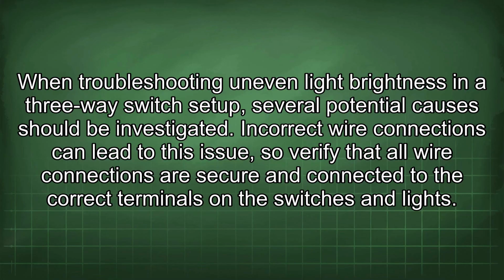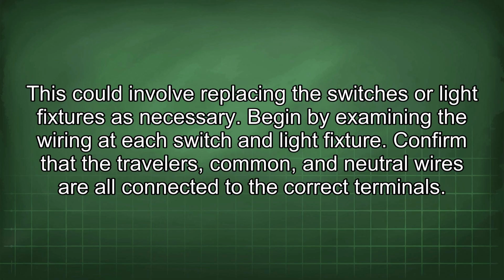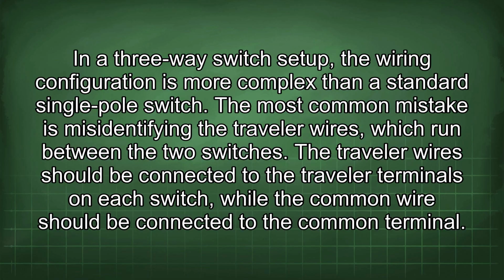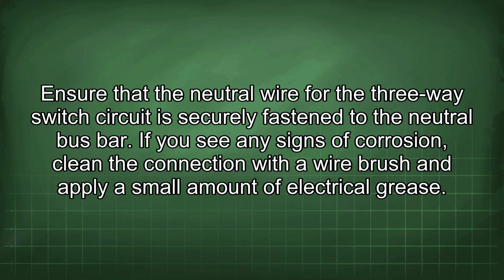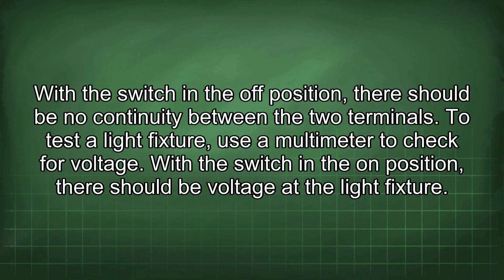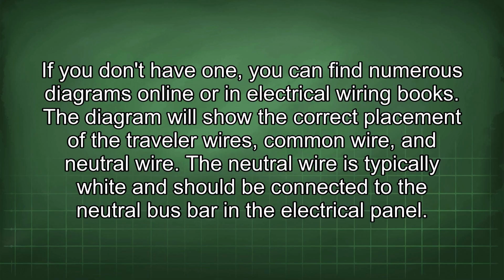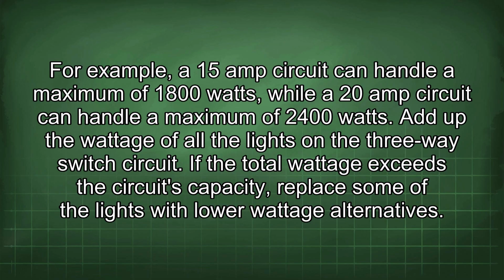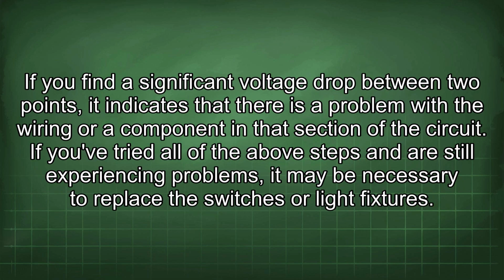Three-Way Switch Troubleshooting Uneven Light Brightness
Troubleshoot uneven light brightness in a three-way switch setup. Check wire connections, neutral connections, load balance, and wattage. Follow these steps to resolve the issue.